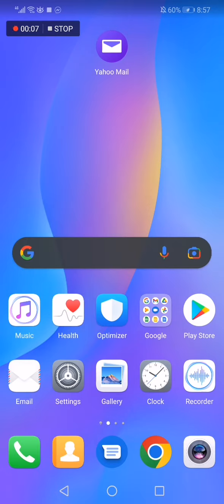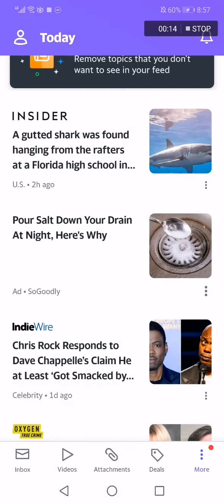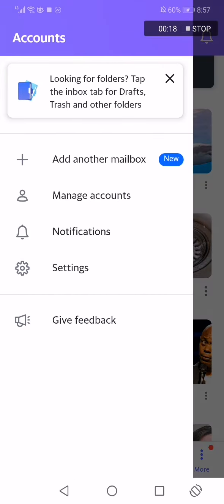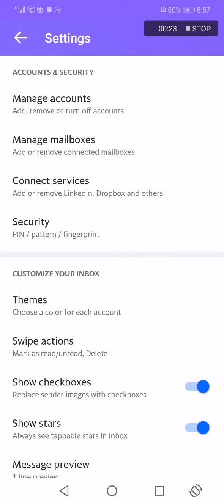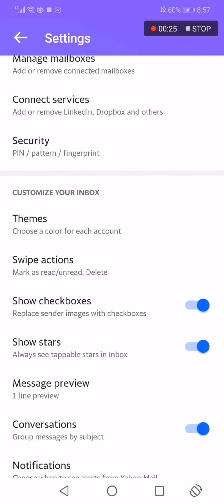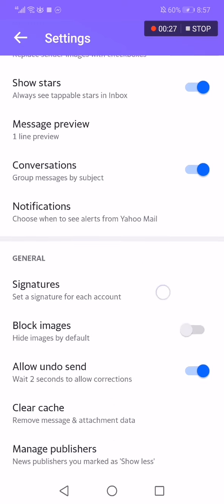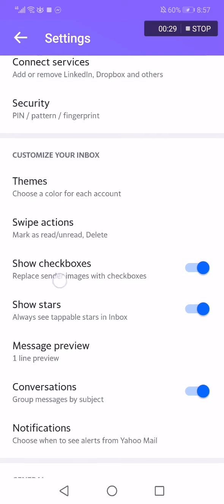How To Turn OFF Show Checkboxes on Yahoo Mail Mobile Phone App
My idols on YouTube:
Mike Vestil
Ali Abdaal
biaheza
Kevin David
Incognito Money
Sara Finance
Everyday Money
Channel Makers
Vidiq
SuperHumans Life